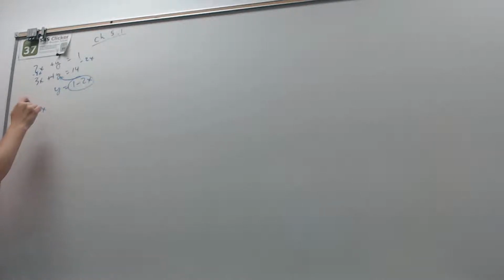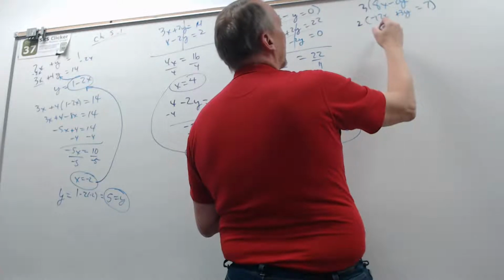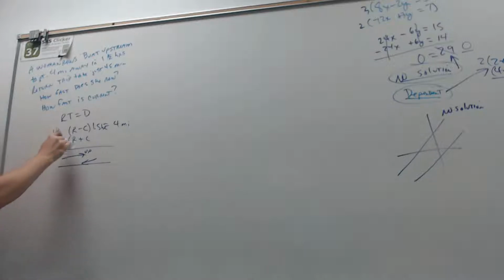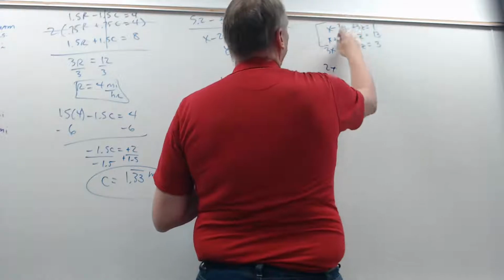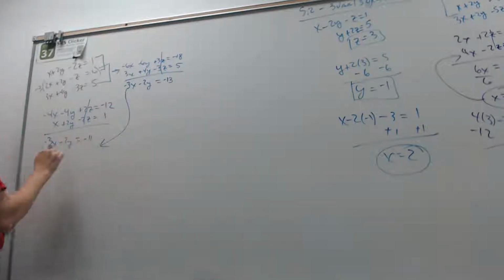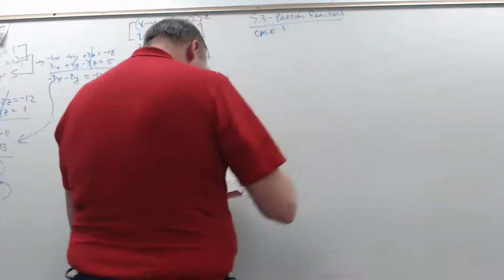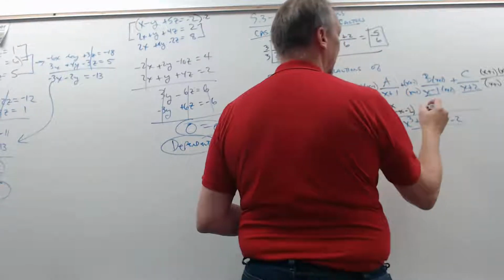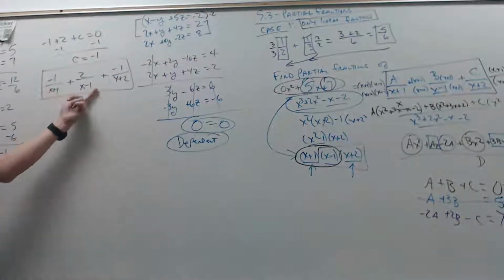Math 1050 Ch 5